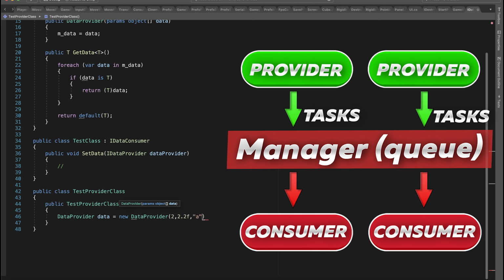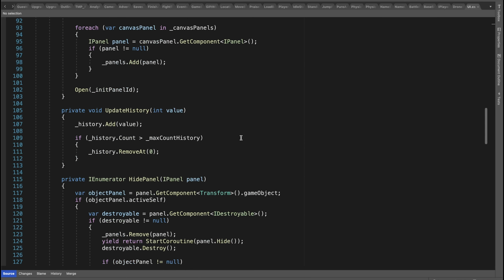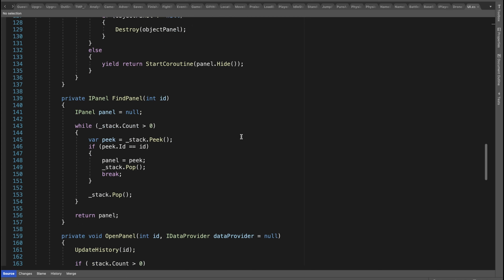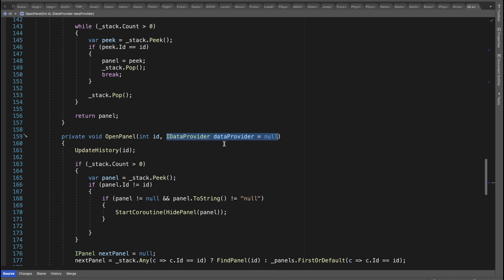How To Do Project Structuring in INTERFACE Solution ?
Structuring projects in a solution for interfaces